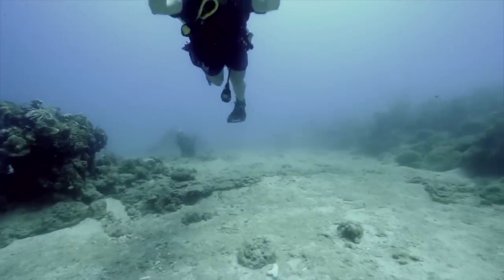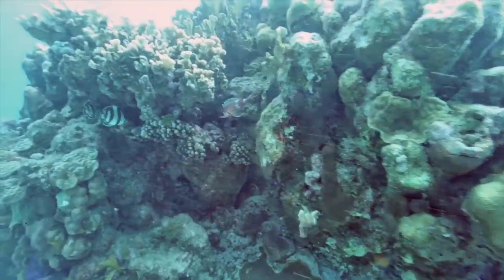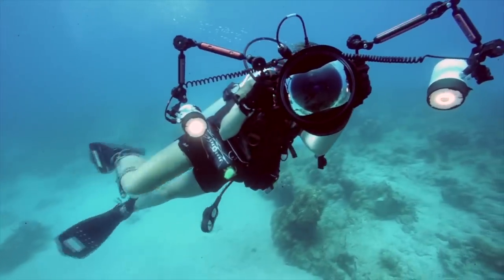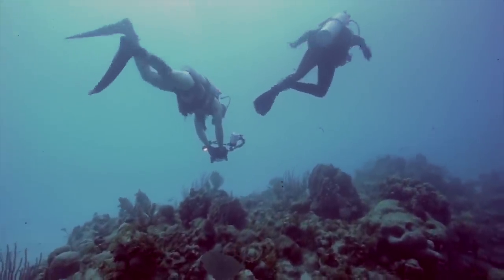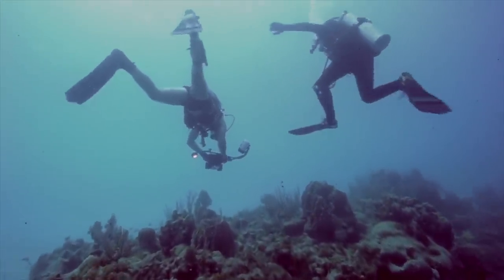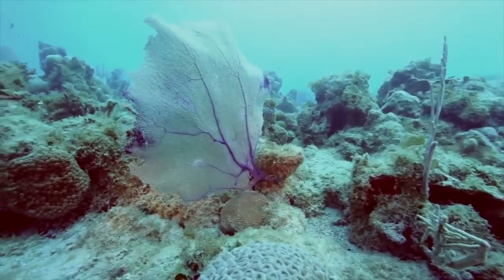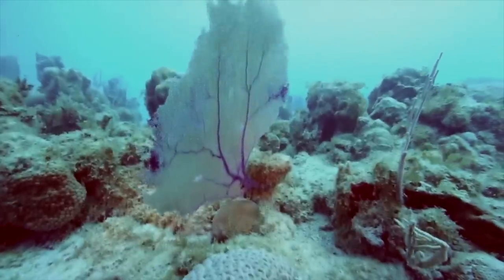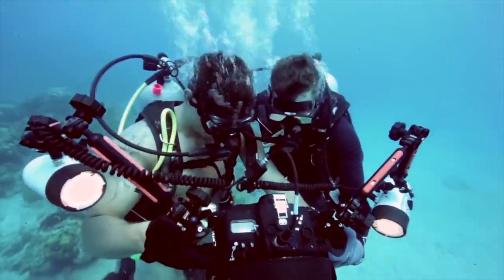Guantanamo Bay's Underwater Photo Team Hone Skills Through Training